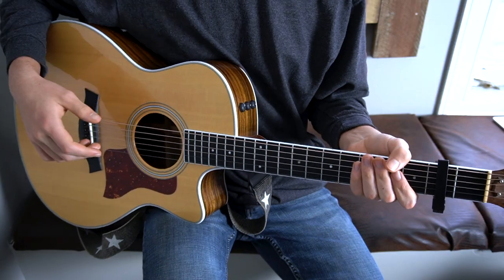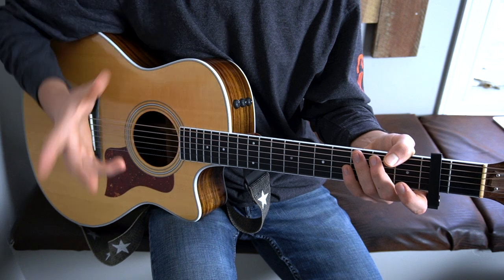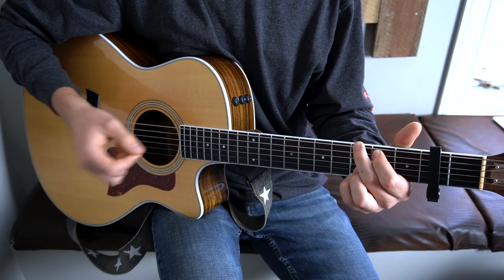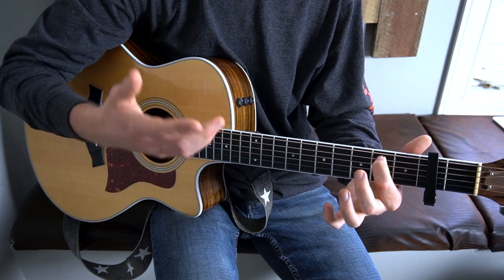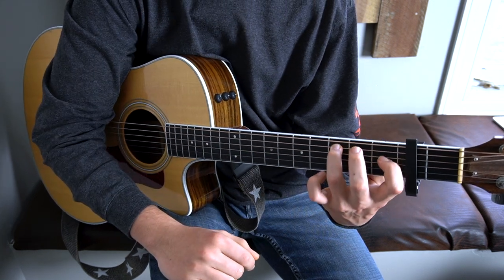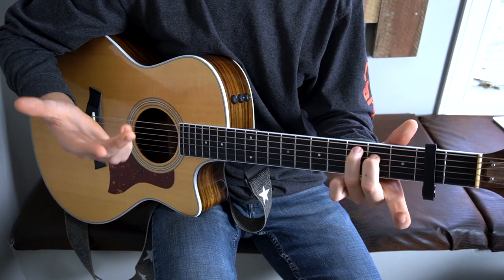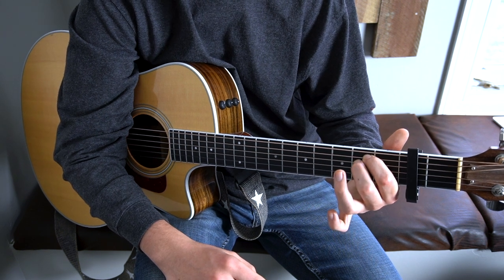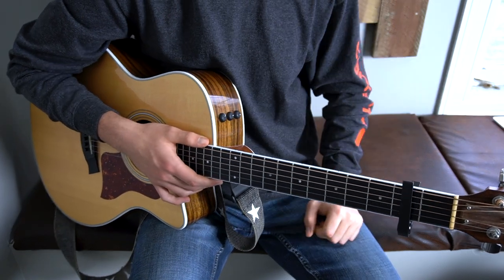"Put Your Records On" - Corinne Bailey Rae (Guitar Lesson) | Logan's Lessons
Today we are learning the song "Put Your Records On" by Corinne Bailey Rae on the acoustic guitar. What you will learn is this lesson is also applicable to Ritt Momney's version of this song.
I hope this tutorial is super helpful for you !!
-Logan :)

btw, I teach private 1-on-1 online lessons... (Skype zoom FaceTime etc.) and I am willing to give you your first lesson FOR FREE!

here are some timestamps for your convenience !!

0:00 starting the video, broski
0:52 capo 2
0:55 intro
2:01 verse/part a (its the chorus too, really)
2:32 pre-chorus
4:39 chorus
5:15 bridge
6:47 closing notes !!

Hope you have a splendid day :)

(don't mind this part... im just hash tagging things so that people will see my videos and maybe one day I can get to like 10,000 subscribers or something... that would be totally insane !! I do all of this for completely free, and I do not run ads on my videos - the way you can help me and make this worth my while is to just hit that red subscribe button. it is completely free for you and it makes me really happy... so please do !!)